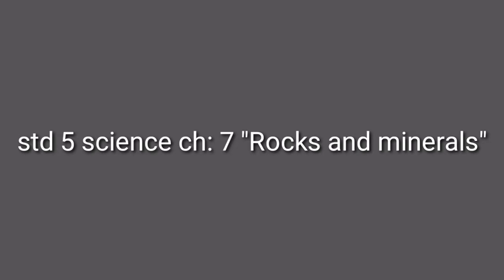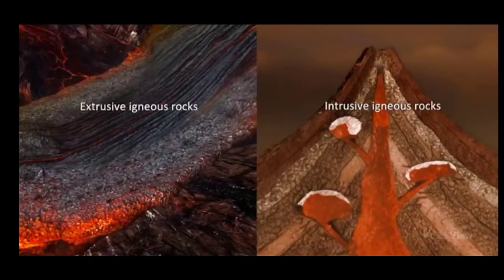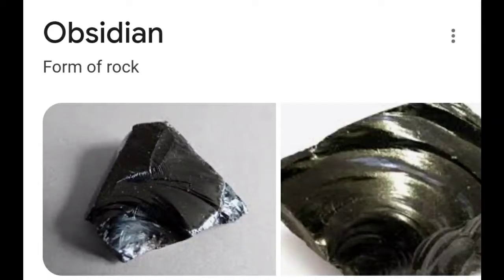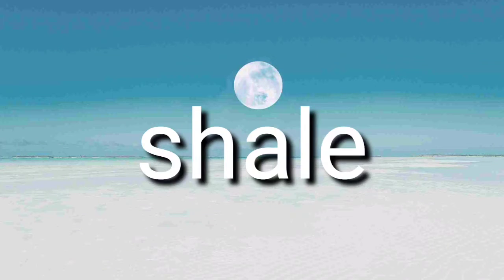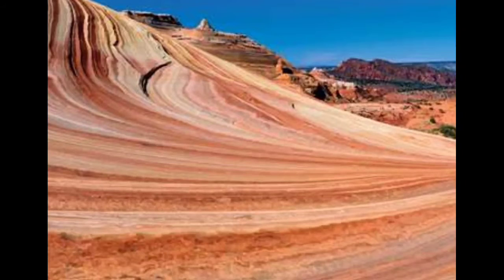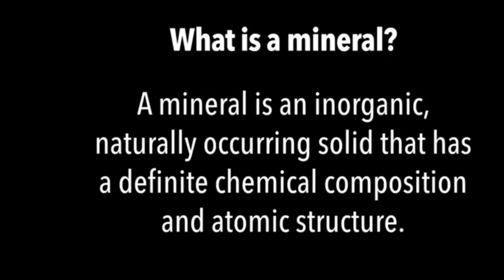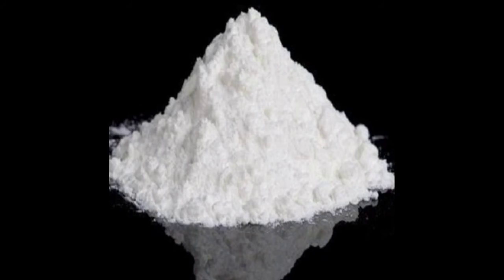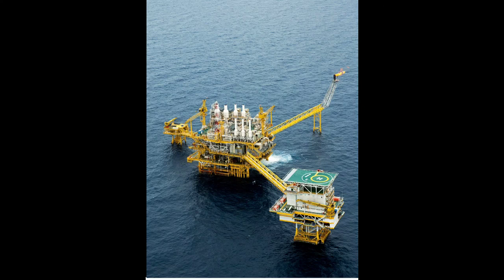science std 5 ch:7 "Rocks and Minerals"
notes